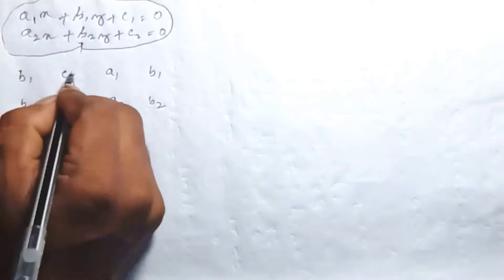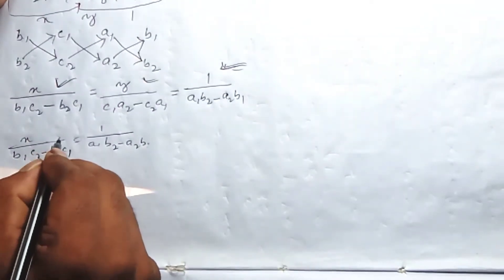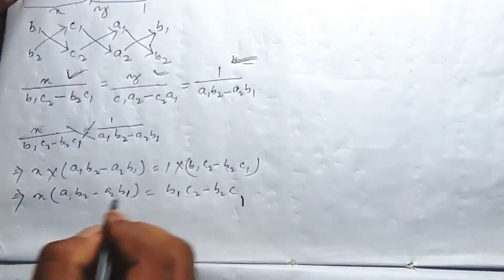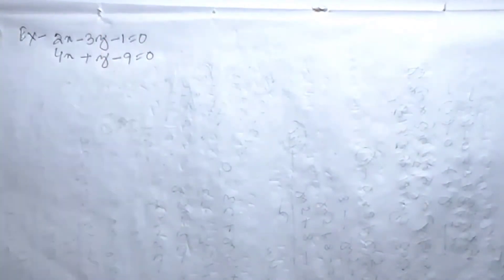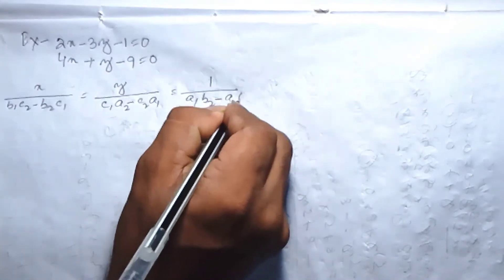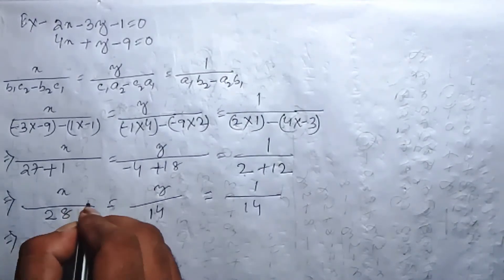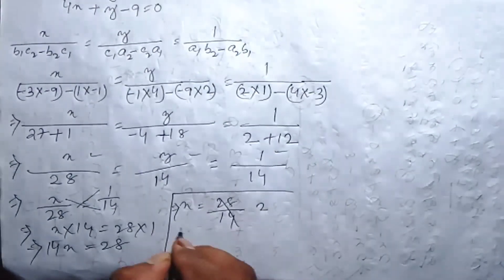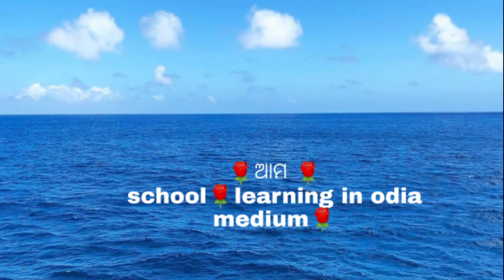Method of cross multiplication ଵଜ୍ରଗୁଣନ ପଦ୍ଧତିରେ ସମାଧାନ (bajragunana padhhati) class 10th odia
About this video:-We are discussed about basic concept of Cross multiplication method in two Variables very easy process. So, after watching this video you have no doubt .must watch till the end.
by Sanjay Sir